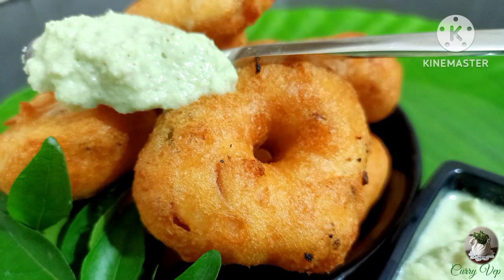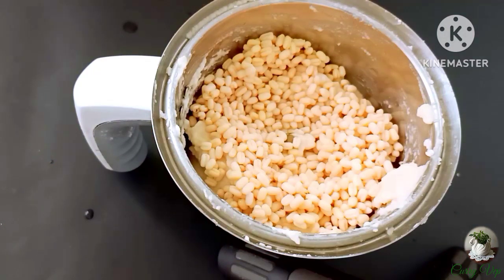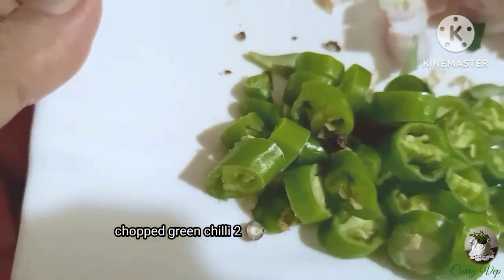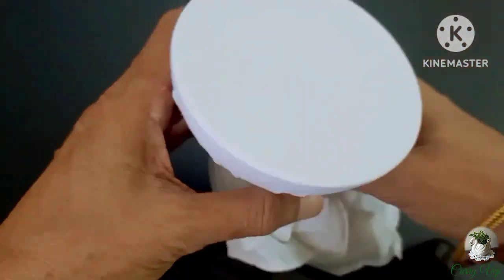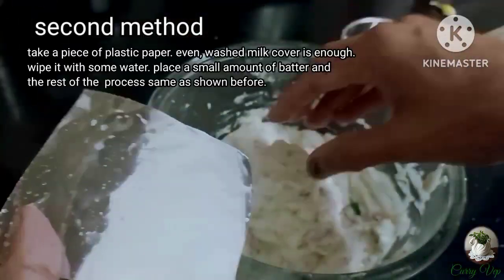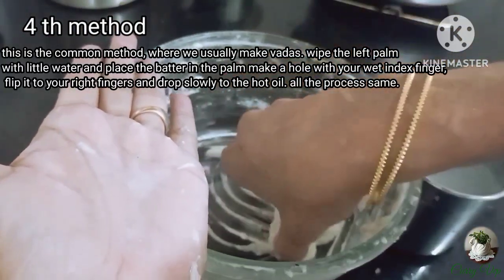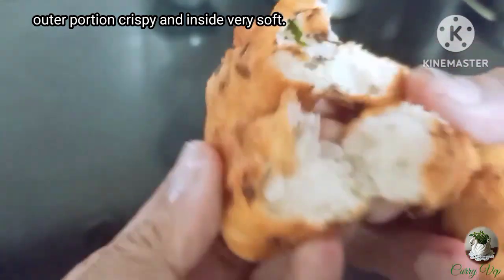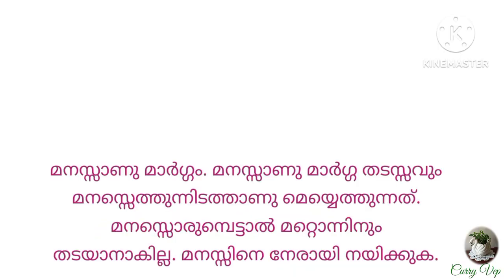Crispy Uzhunnu Vada & Chammanthi//Medhu Vada// ഉഴുന്നുവട യും ചമ്മന്തിയും@Curry Vep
Today I am making  " Uzhunnu Vada''' a common snack of South Indians. It usually serves with Chutney  and Sambar. You can have this superdelicious Vada &Chammanthy with tea or coffee.